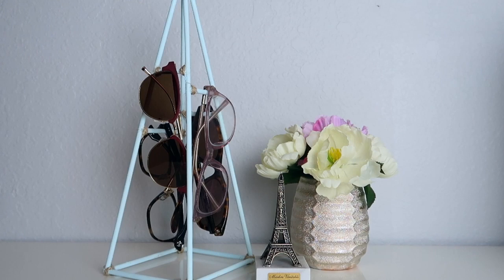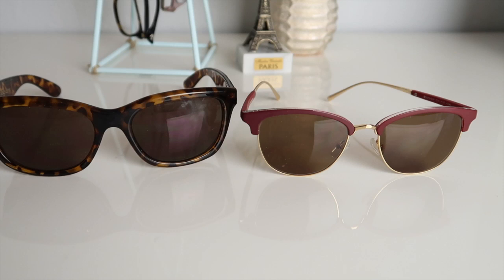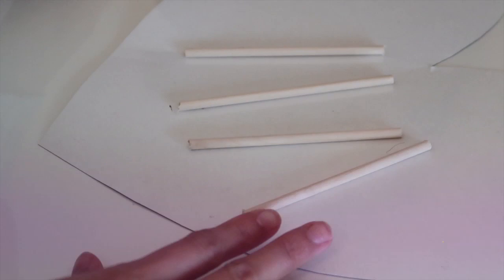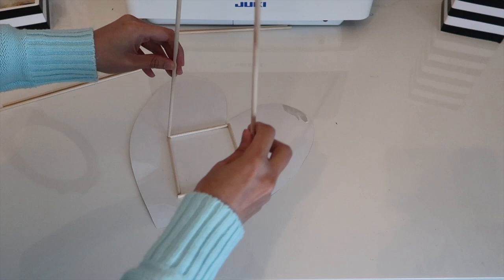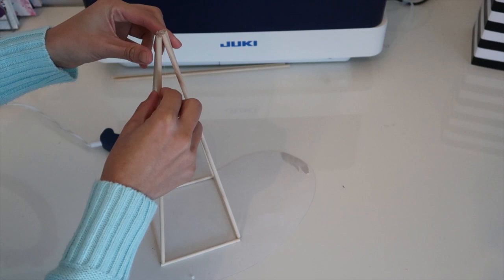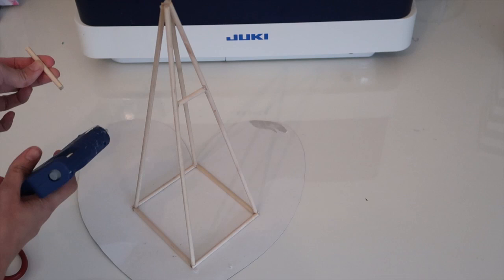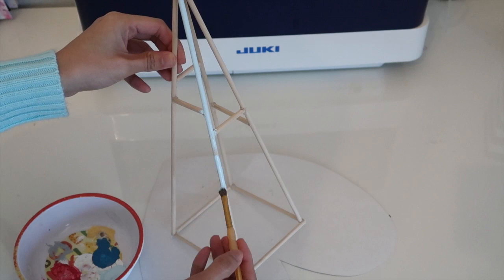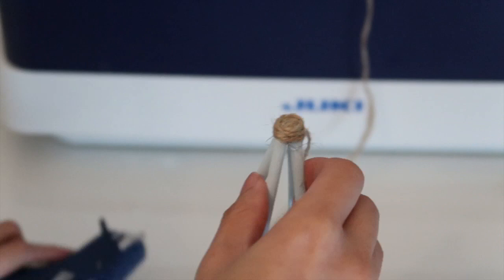DIY SUNGLASSES DISPLAY, FREE EYEGLASSES!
Free frame and Free standard lenses covered, shipping and handling fee excluded.

DIY SUNGLASSES DISPLAY

Today's tutorial is  super easy project. If you are looking for some ideas how to display or organize your eyeglasses and sunglasses collection I got you covered. Excuse my voice today I am feeling under the weather but I still wanted to post a video tutorial.